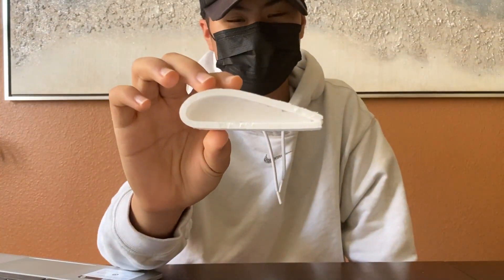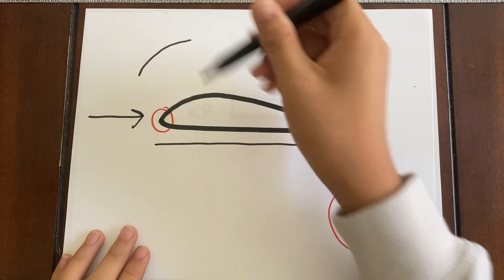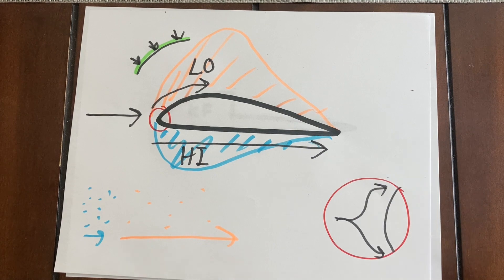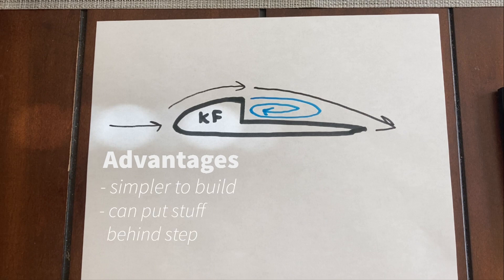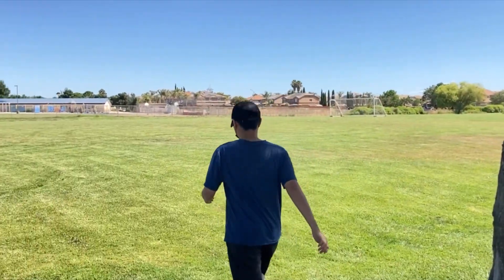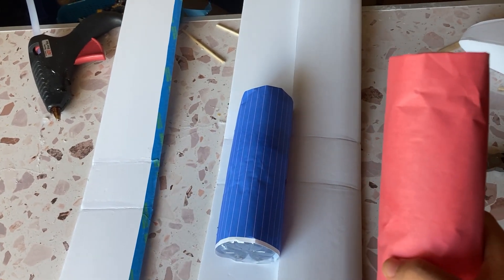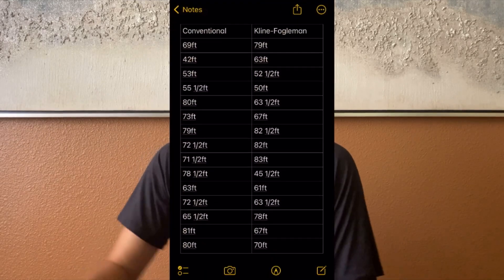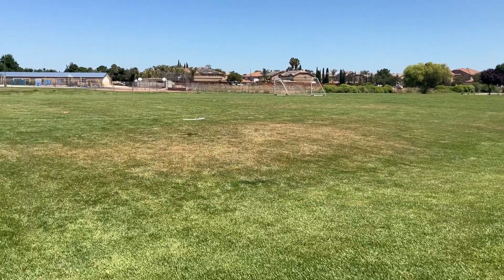How Good Are Stepped (KF) Airfoils Actually?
Ooh, a palindrome.
In this video, I find out how Kline-Fogleman airfoils perform, compared to regular airfoils.

Thanks to my Family for making this video possible.

I used Onshape to help me design this aircraft. These are the CAD files if you want to look at the dimensions

Filmed entirely on iPhone SE camera
Made in Adobe Premiere Rush & Videoleap
(Adobe Premiere Rush is kinda buggy so that's why there are some glitches in the video)

This project was done under adult supervision.

Chapters:
0:00 Intro
0:36 Explanation
3:44 Build Montage
7:32 The Experiment
11:08 Conclusion